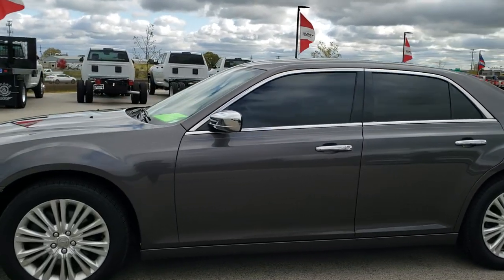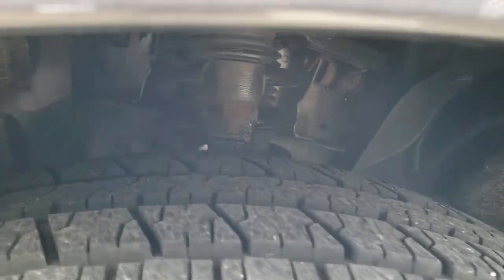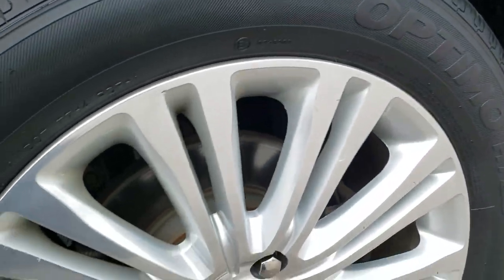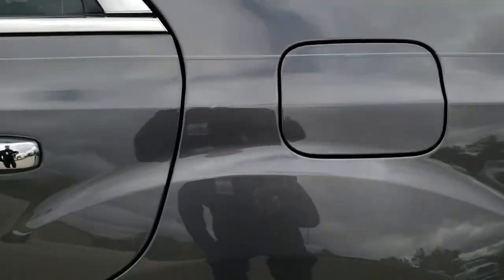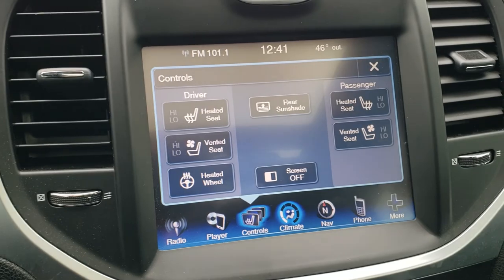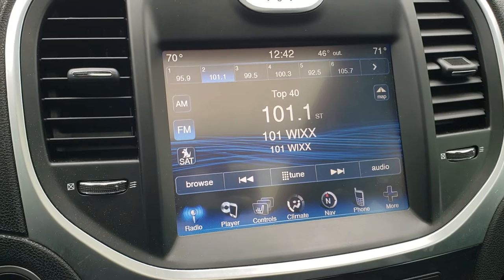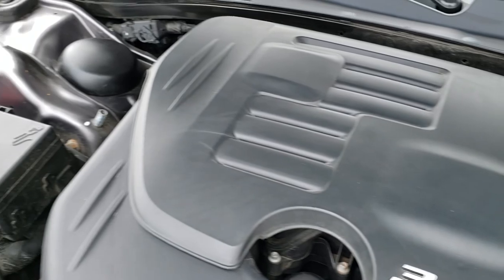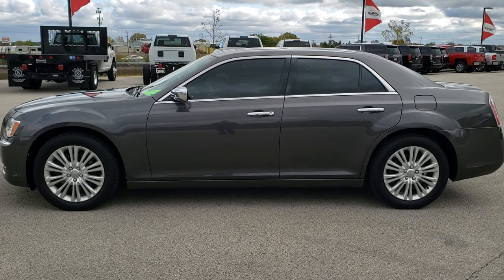2013 CHRYSLER 300 C AWD GRANITE CRYSTAL WALK AROUND REVIEW SOLD! 10297B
Today we did a walk around review of this 2013 Chrysler 300 C AWD in Granite Crystal.

STOCK: 10297B
PRICE: $15,999
MILES: 52,683
MAKE: CHRYSLER
MODEL: 300
VIN: 2C3CCAKG9DH645210
LOCATION: FOND DU LAC OSHKOSH WISCONSIN, 54937 TRUCKS ON 41

CLEAN TITLE HISTORY! 3.6 Liter DOHC V6 Engine with E85 Capabilities FFV Flex Fuel Vehicle, 292 Horsepower, Four Door Sedan, C Package, 8 Speed Automatic Transmission, Automatic Transmission Center Console Shifter, All Wheel Drive Four Wheel Drive AWD, Factory GPS Navigation System, Power Panoramic Vista Roof Sunroof Moonroof Sun Roof Moon Roof, Reverse Backup Camera Rearview Camera, Dual Rear Exhaust, Non Smoker, Dual Power Air Conditioned Ventilated and Heated Seats, Black Ebony Leather Seats, Bucket Seats, Memory Driver's Seat, Heated Power Mirrors, Electronic Stability Control Traction Control ESC, Hankook Optimo P235/55 R19 Tires, Factory Painted Alloy Rims Premium Wheels, Four Wheel Disc Brakes, Fog Lights, LED Running Lights, Projector Lamp Headlights, Easy Fuel Capless Fuel Fill, Chrome Tipped Exhaust, Chrome Trimmed Grill, Chrome Trimmed Mirrors, AM / FM Radio Tuner, Sirius/XM Satellite Radio Capabilities Sirius / XM, Uconnect (R) 8.4 AM/FM System 8.4 Inch Touchscreen with AM/FM, Alpine Premium Audio Sound System, U Connect Hands Free Bluetooth Hands-Free Phone System Blue Tooth, Auxiliary MP3 Jack Portable Audio Connection, SD Card Slot, USB Jack Portable Audio Connection, Enter-N-Go System Keyless Entry System, Keyless Entry with Factory Remote Start, Push Button Start, Rear Window Defroster, Adjustable Height Seatbelts, Driver and Passenger Front Air Bags, L.A.T.C.H. Child Safety System, Side Curtain Air Bags SRS Safety Restraint System, Power Rear Sunshield, Woodgrain Trimmed Heated Steering Wheel with Multi-Function Steering Wheel Controls, Homelink System with Three Programmable Buttons for Garage Doors, Lighting Systems & Security Systems, Compass, Outside Temperature Display and Mileage Display, Dual Multi-Zone Climate Control, Heated and Cooled Front Seat Cup Holders, Fold Down Rear Seats, Factory Floormats, Woodgrain Dash And Door Trim, Air Conditioning AC, Cruise Control, Power Locks, Power Windows, Automatic Headlights Autolamp, Power Tilt/Telescope Steering Wheel, Granite Crystal Metallic Clearcoat, CLEAN AUTOCHECK! Very very clean inside and out! This is one of the sharpest 2013 Chrysler 300 cars we have ever had on our lot! Make your move before this super clean awd is gone!

STOCK: 10297B
PRICE: $15,999
MILES: 52,683
MAKE: CHRYSLER
MODEL: 300
VIN: 2C3CCAKG9DH645210